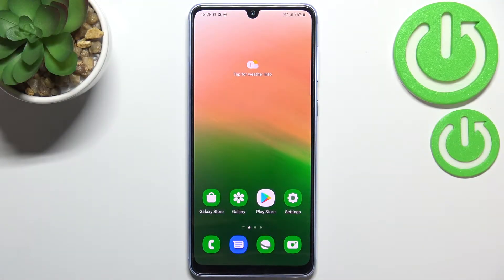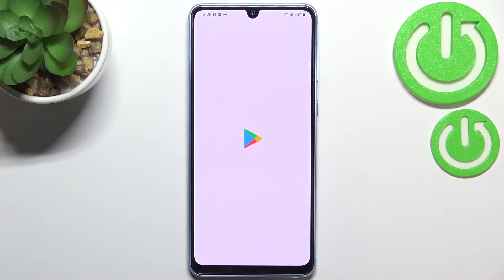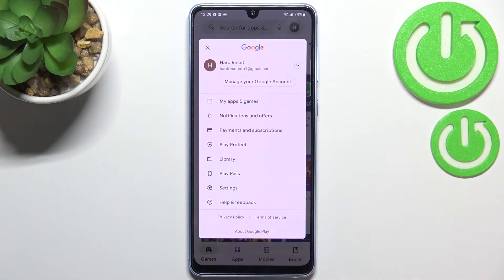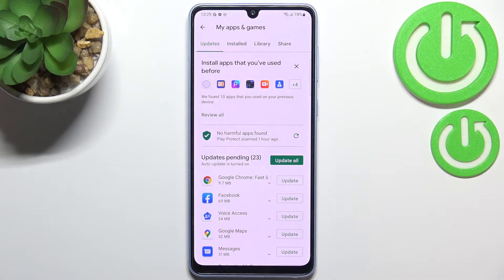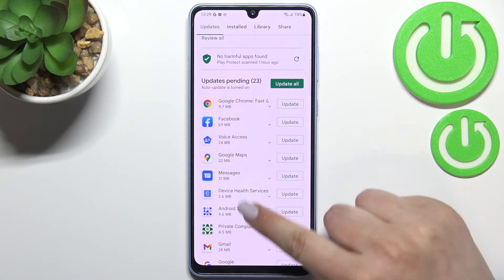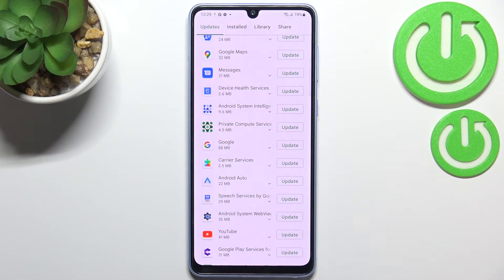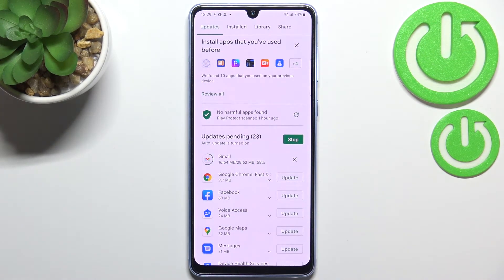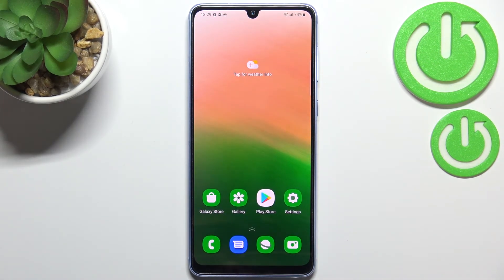How to Update Apps in SAMSUNG Galaxy A33 – Find Newest Apps Versions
If you’re wondering how to get the newest apps versions on your SAMSUNG Galaxy A33, then here we are coming to show you! In this tutorial we would like to show you how easily you can find proper section in Google Play Store and how to manage options there. You’ll be able to either update all apps or only chosen ones. So let’s follow all shown steps and successfully update apps.

How to check for apps updates in SAMSUNG Galaxy A33? How to update apps in SAMSUNG Galaxy A33? How to stay up to date with SAMSUNG Galaxy A33? How to find apps updates in SAMSUNG Galaxy A33?